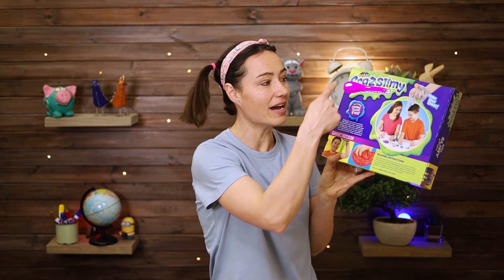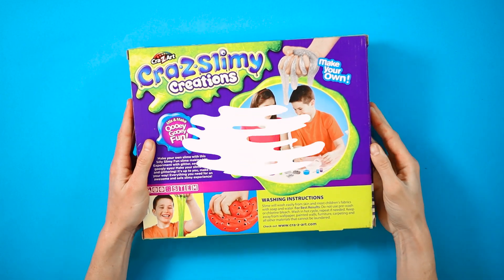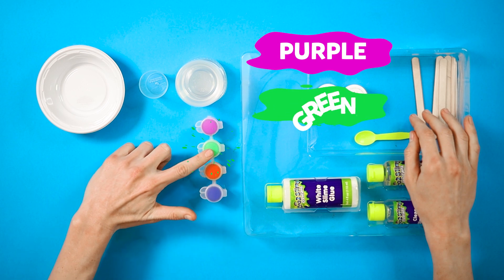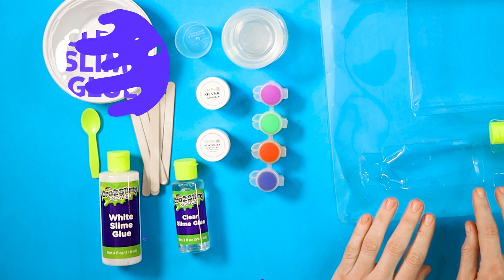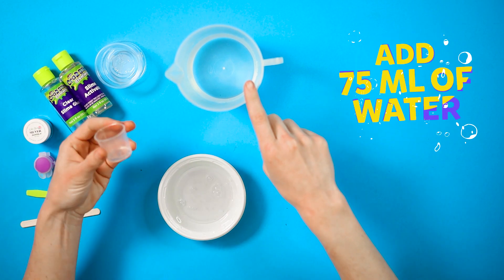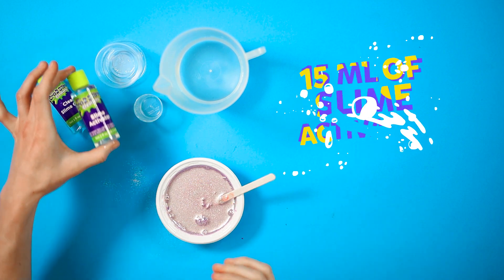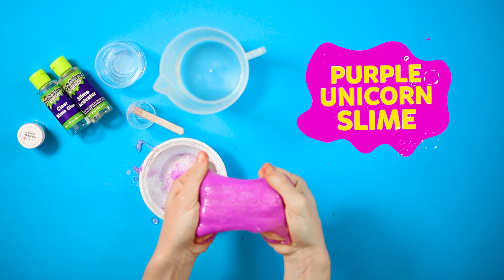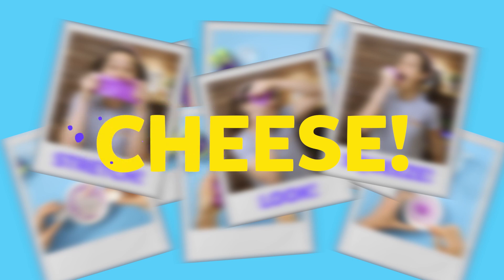Diy slime for kids - Experiments for kids | Novakid kids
Friends , welcome to the Novakid channel!

Today in the video we will make easy science experiments to do at home for kids! They are awesome and amazing! They are very easy to do at home. You can show super cool magic with these experiments that will amaze your family. Lets make slime together!

The video is intended for children and learning English. Happy viewing!

NovaKid - offers an effective learning format that encourages the child to communicate in English. The lesson takes place in an interactive virtual classroom, according to a training program created specifically for a remote format according to European standards.

The game form is used as much as possible, captivating the child to speak to him without effort to understand English and with the teacher in the same way as it happens when mastering the native language.